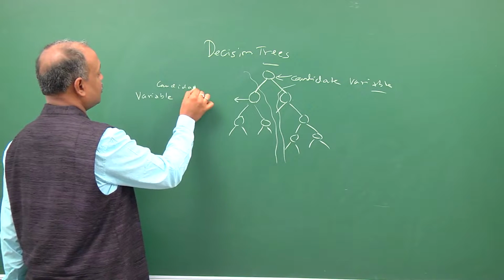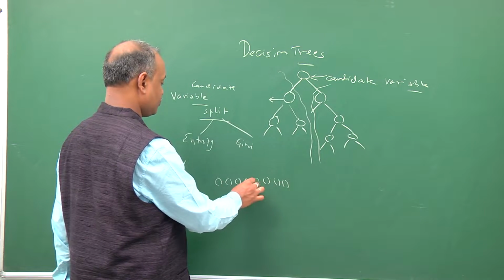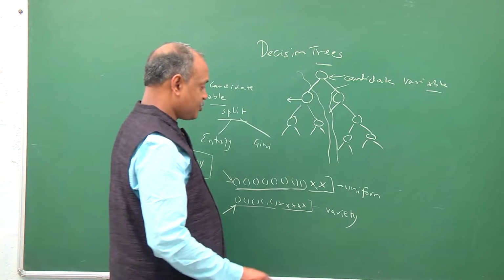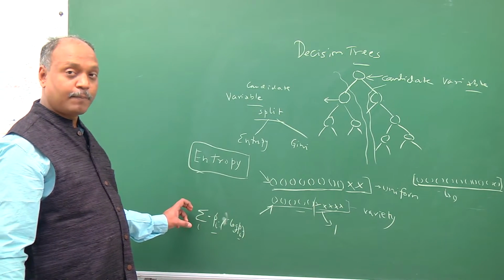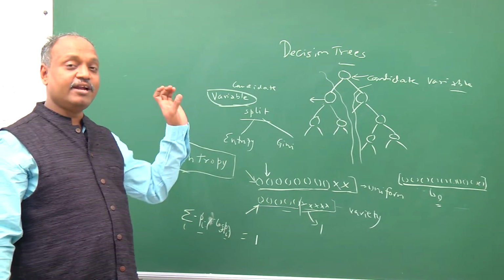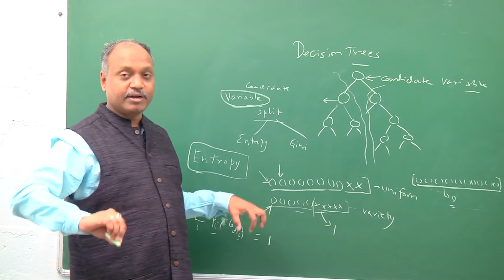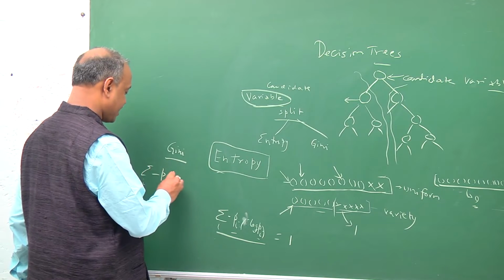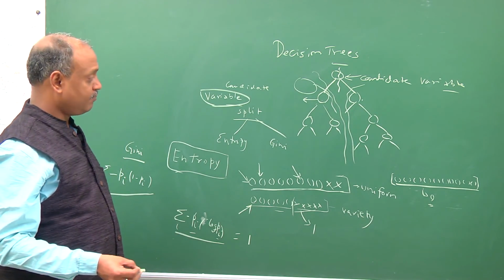Decision Trees in Classification | aiensured.com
In several practical analytics scenarios, we need to perform machine learning with the specific output variable. In the case of examples like determining if a person has to be given a credit card or not the output, a variable is discrete and the method is classification.
The most elegant approach in classification is that of decision trees. it emits a tree-like structure for inferring output class
The tree is constructed from the raw data by decomposing the space at any time by taking one variable and forming a tree till the leaf node is a class variable
The technique used to determine which variable will be used to split the tree at any point is determined by entropy...